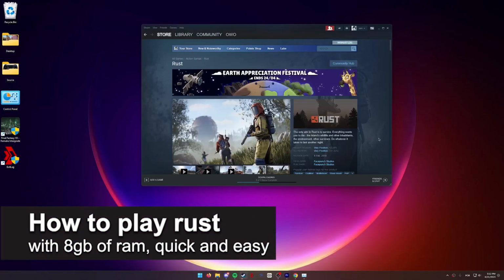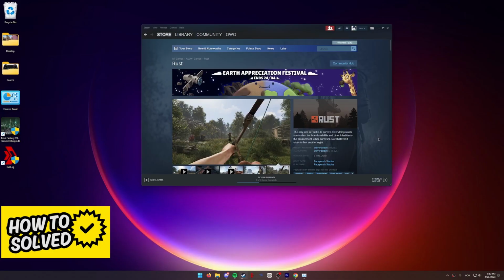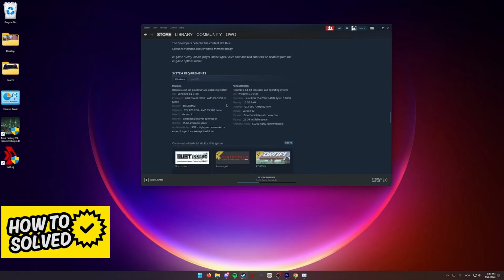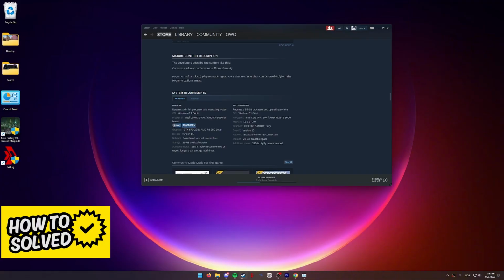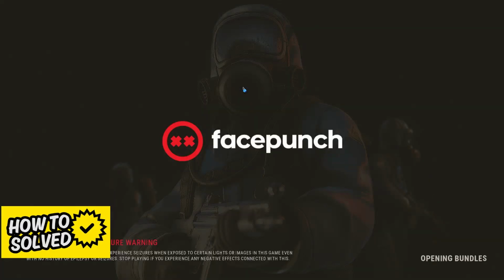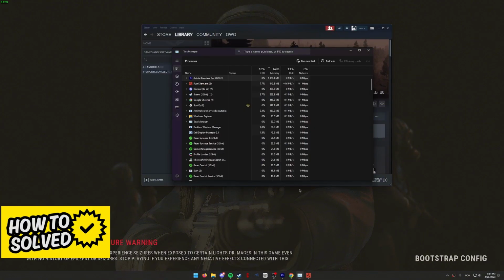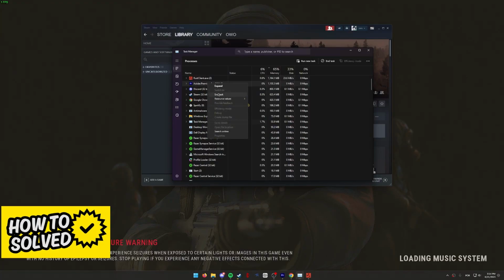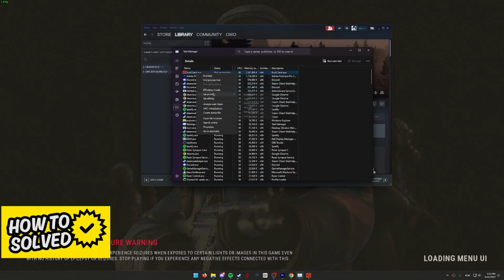[Easy Guide] Optimize Rust for 8GB RAM Systems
In this video I will show you [Easy Guide] Optimize Rust for 8GB RAM Systems